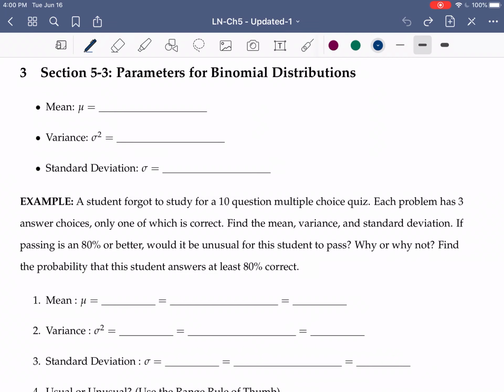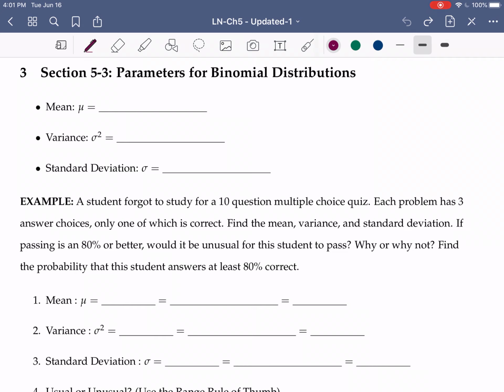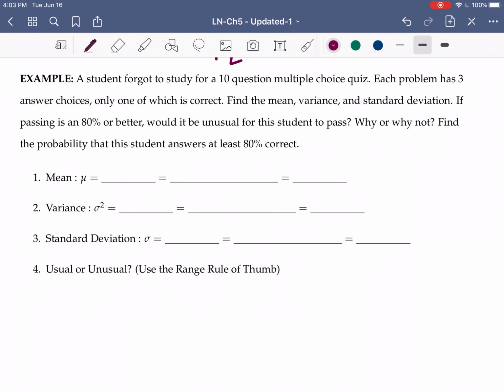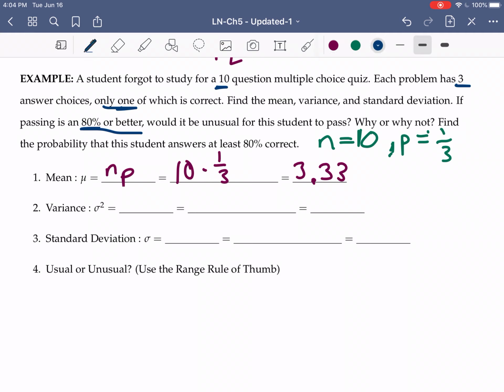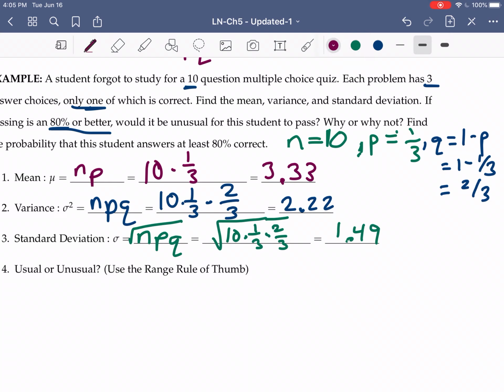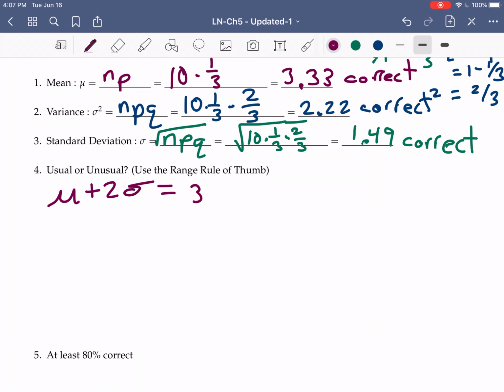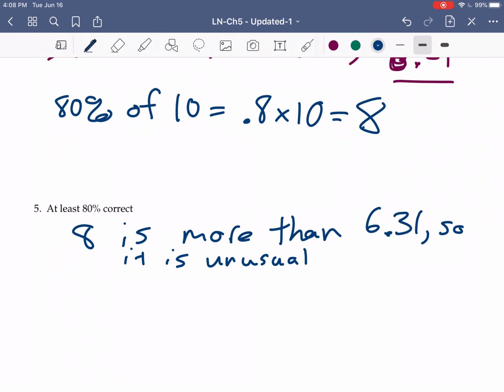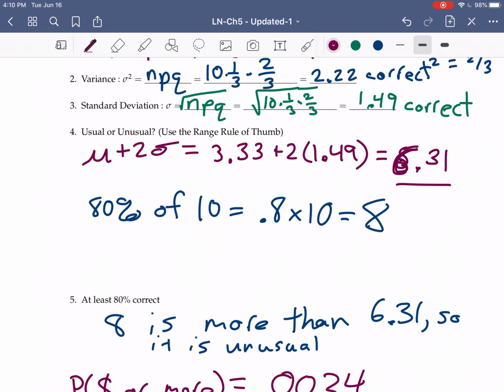Basic Stats - Sec 5.3: Part 1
Calculating binomial distribution parameters using simple formulas. Includes example